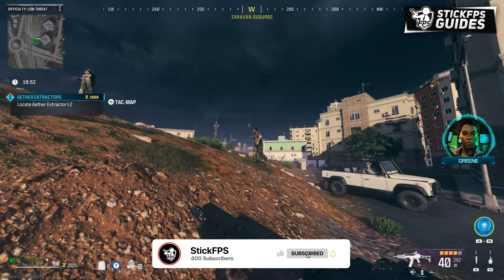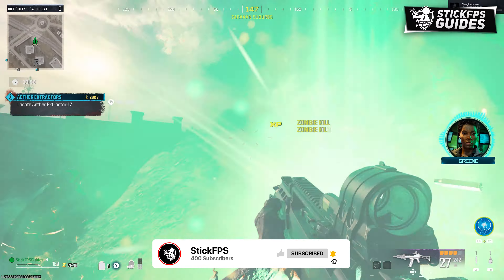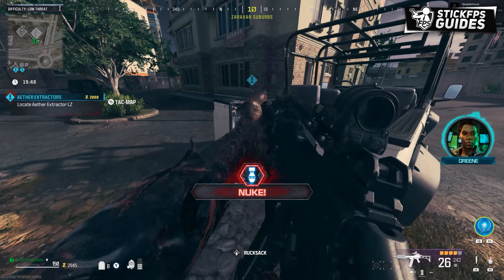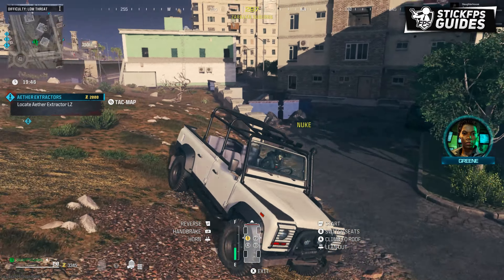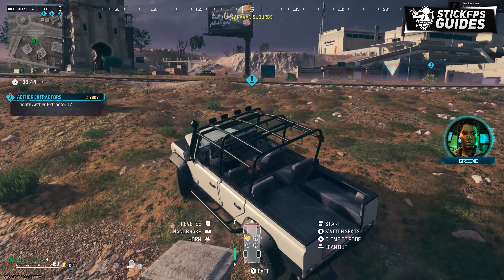"Minelayer" MWZ Mission Guide (Welcome To Operation Deadbolt Act 1: Tier 3 - Mission 2)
=== Act 1 - Welcome to Operation Deadbolt ===
As Operation Deadbolt's newest recruits acclimate to the horrors of the Exclusion Zone, the motives of Zakhaev and Terminus Outcomes come into focus.

=== Tier 3 - Minelayer: Mission Details ===
Terminus Outcomes is getting far too comfortable in the EZ. Soap tasks the Strike Team with deploying Energy Mines to compromise the safety of the mercenaries' routes

=== 🕒Timestamps ===
0:00 - ✅ Kill 25 Zombies with the Energy Mine Field Upgrade
0:36 - ✅ Kill 10 Mercenaries with the Energy Mine Field Upgrade

=== 💰 Rewards ===
• Rare Aether Tool Acquisition
• +1500 XP